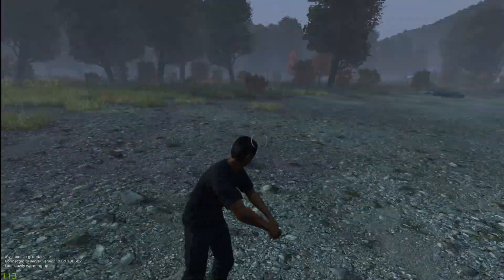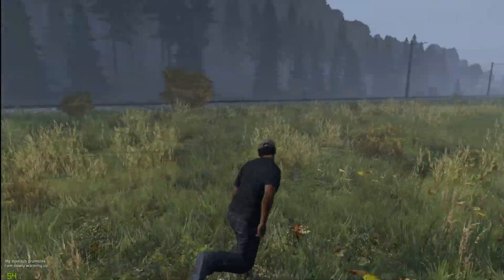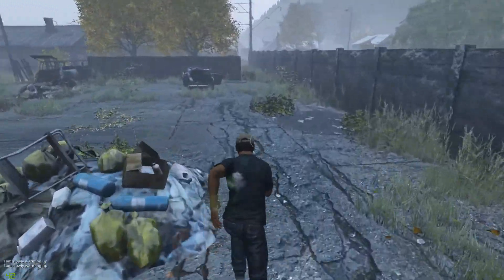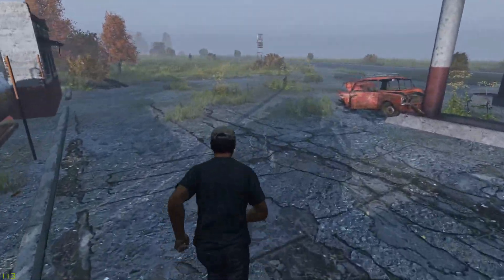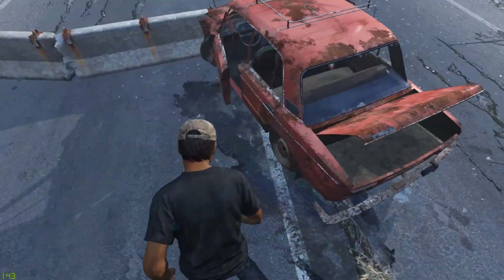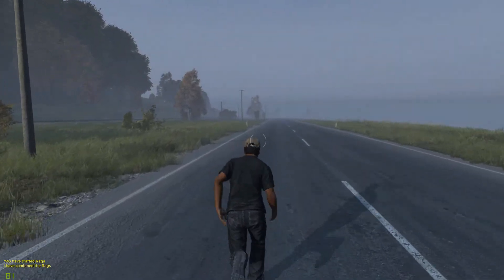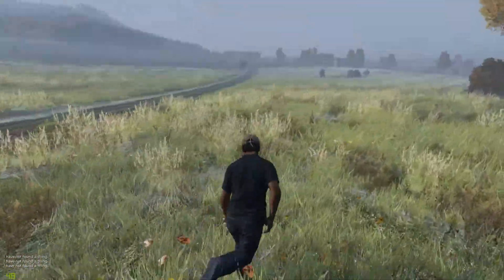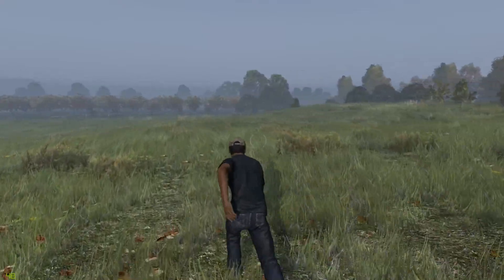DayZ Standalone HD+ Folge #306 - (Tagebuch) Und die Session läuft weiter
--DayZ Standalone--
Open World Survival von Dean Hall und Bohemia Interactive